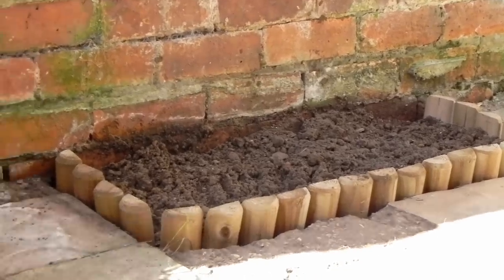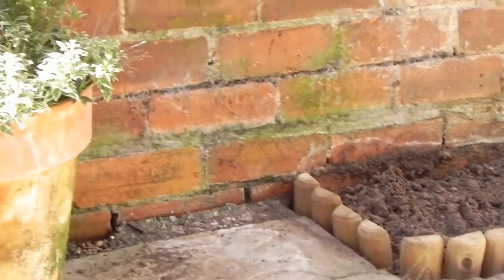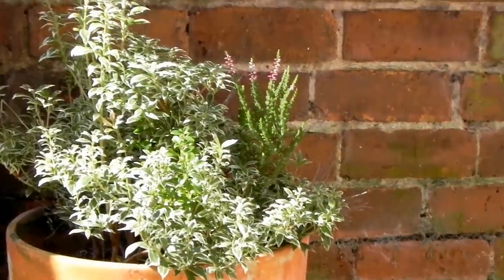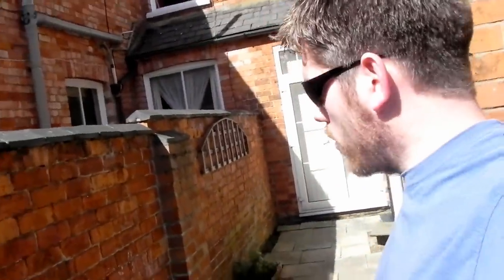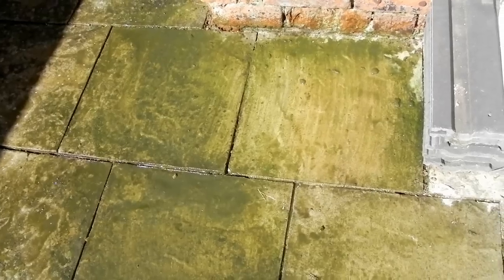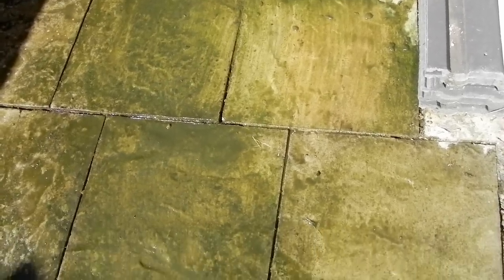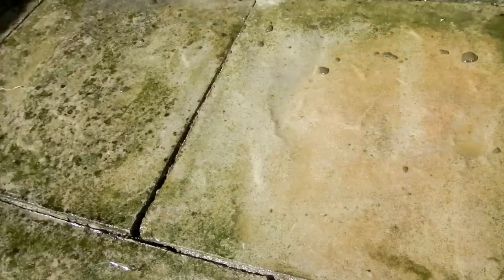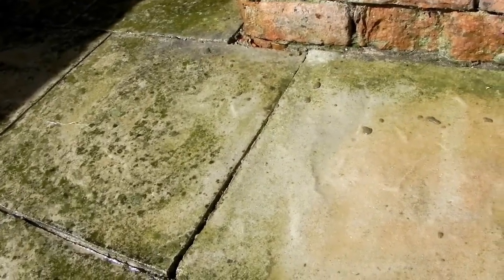n00b Gardener 005 - Slab Skating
Why do I get the feeling I just wasted my time?